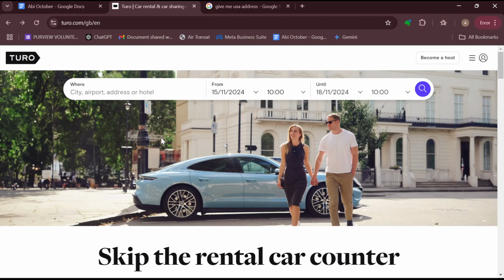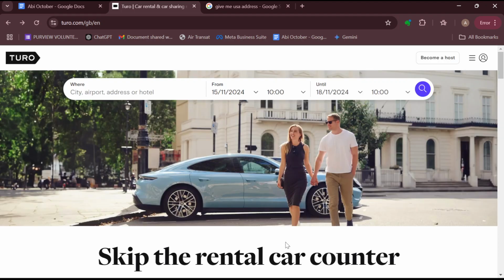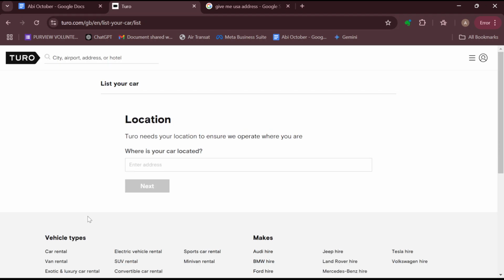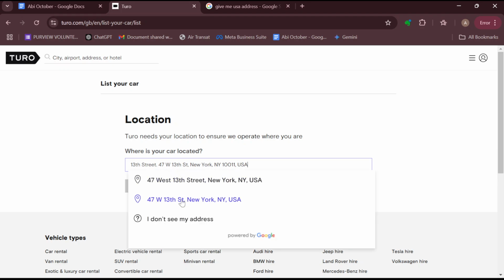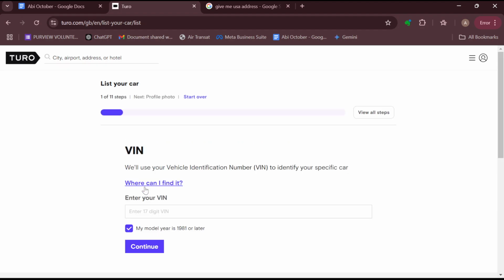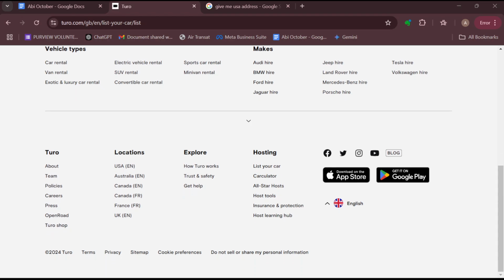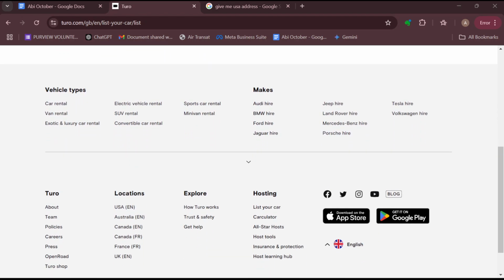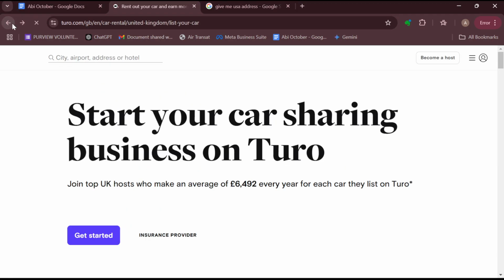How To Become A Host On Turo (Quick Tutorial)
In this video I will show you How To Become A Host On Turo. It would be good if you watch the video until the end so that you don't miss important steps.